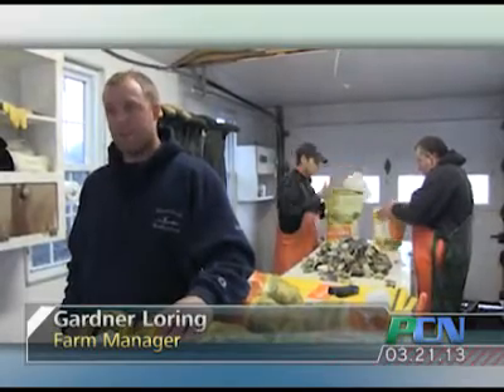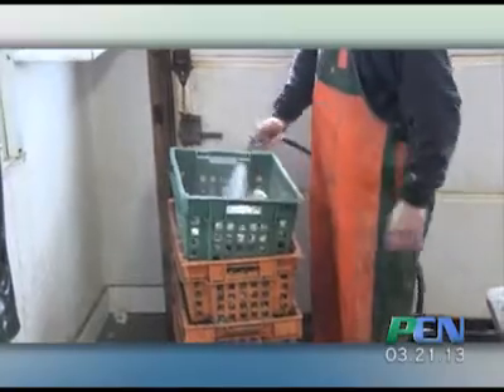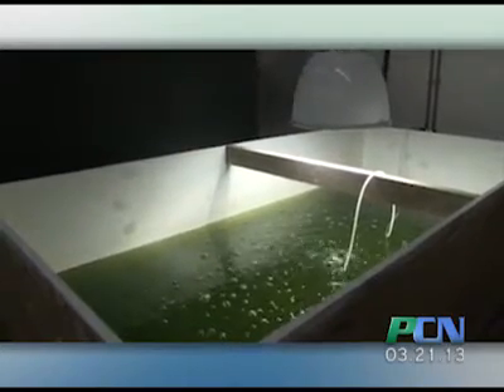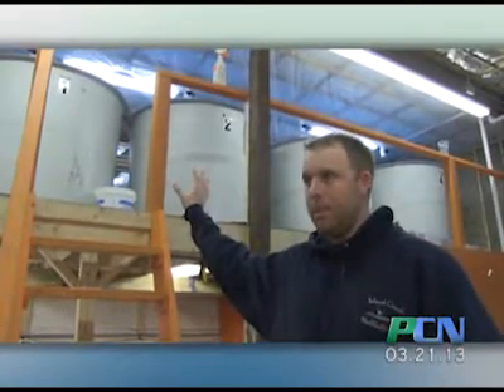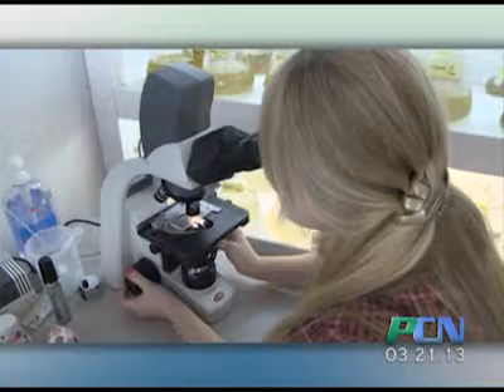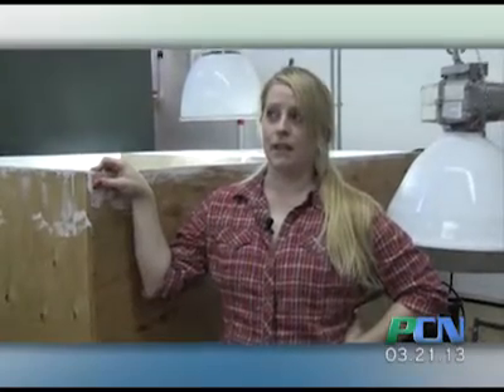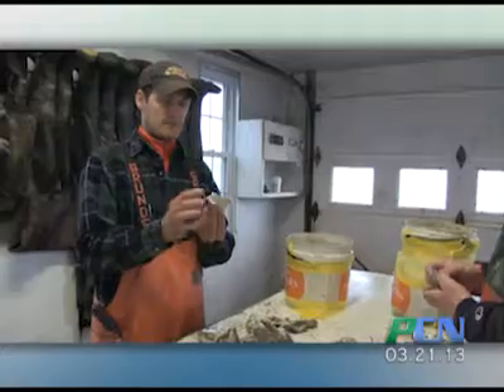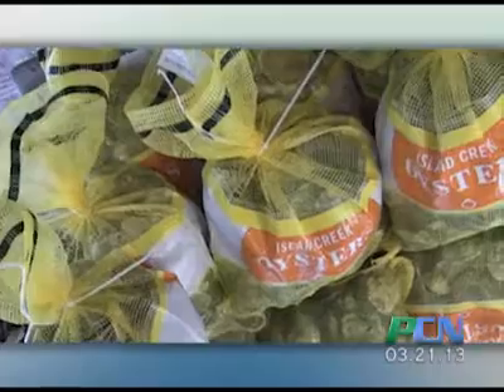PCN PCN Culture & Lifestyle Oysters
PCN PACTV Community News PCN Culture & Lifestyle Oysters